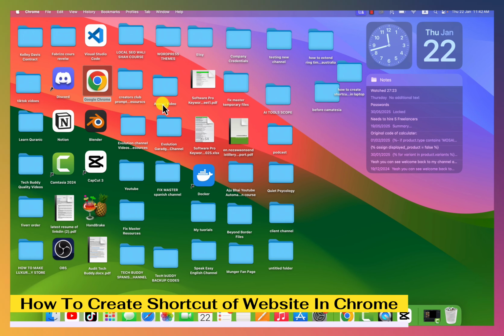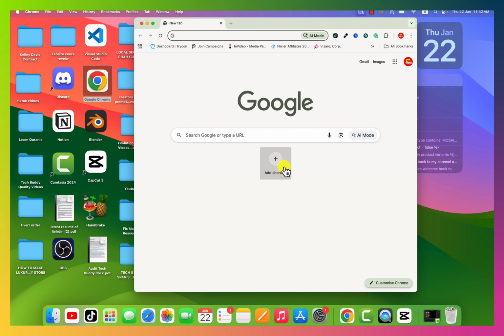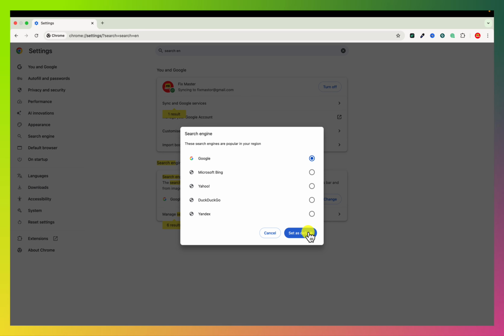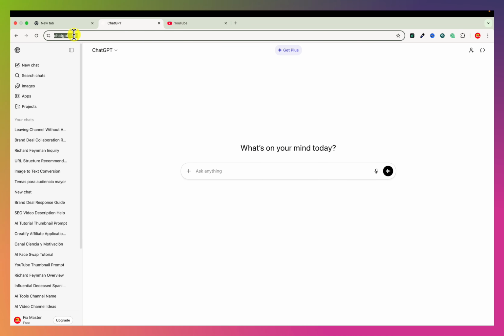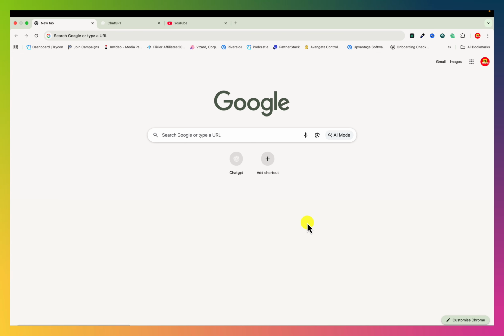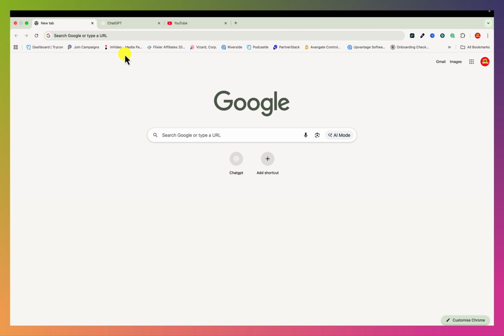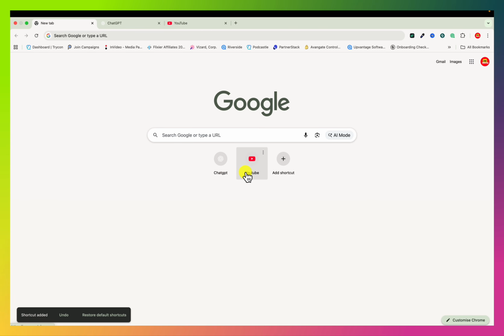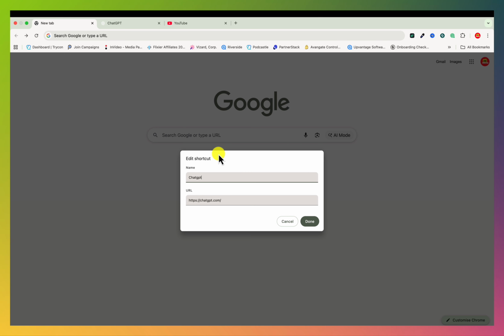How To Create Shortcut of Website In Chrome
Learn how to create a website shortcut in Chrome so you can open any website directly. This step-by-step guide shows how to add a website shortcut in Chrome on Windows or Mac.